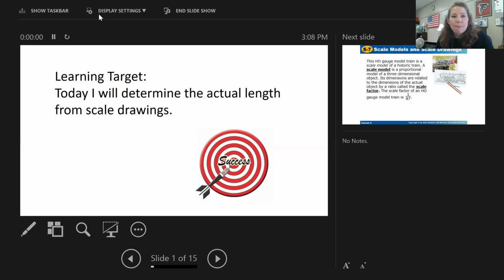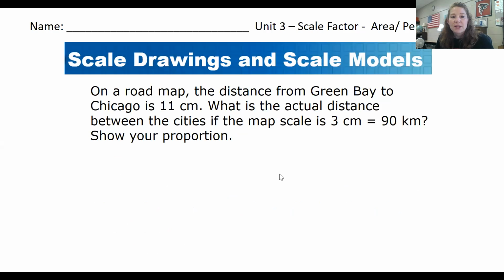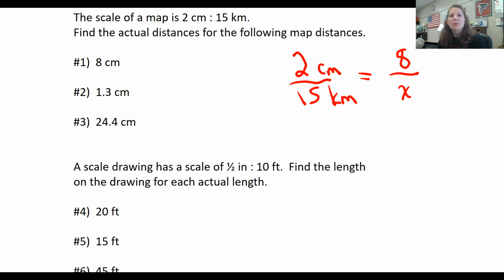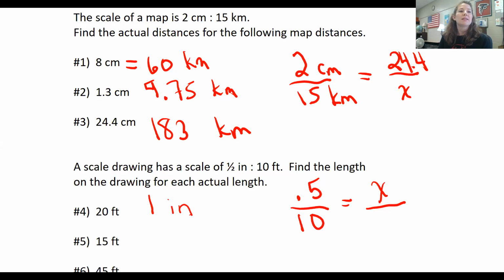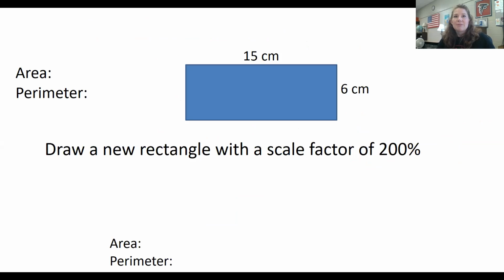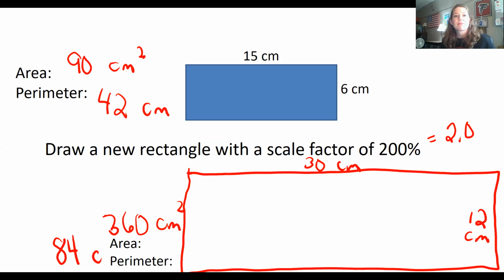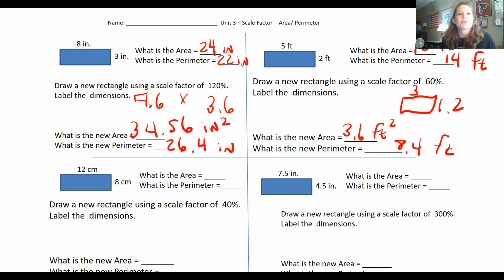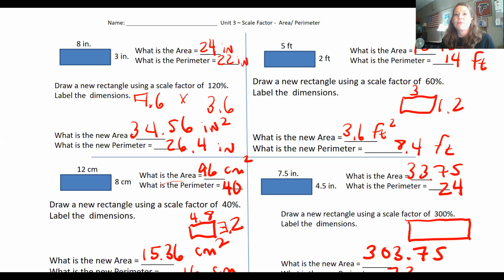7 acc more scale drawings